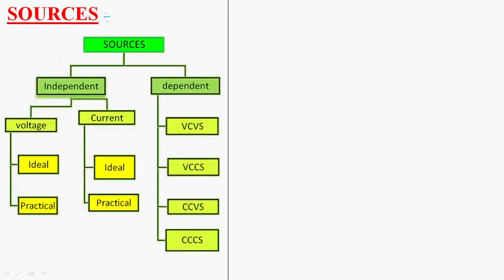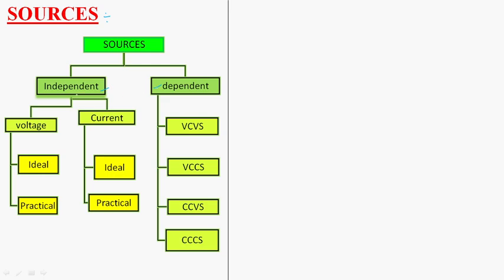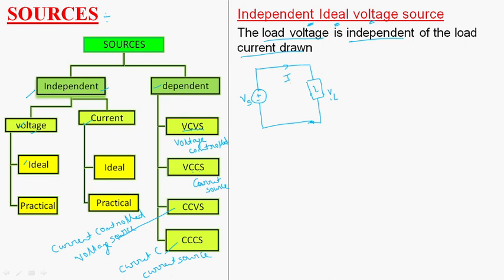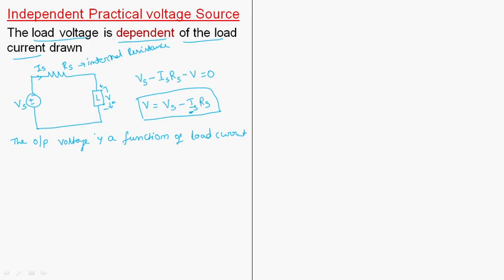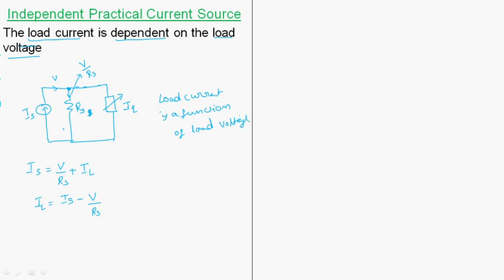Sources | Voltage & Current | Dependent & Independent | Electrical Circuits | Lec - 09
Electrical Circuits
Dependent : Voltage & Current | Ideal & Practical
Independent : Voltage & Current | Ideal & Practical